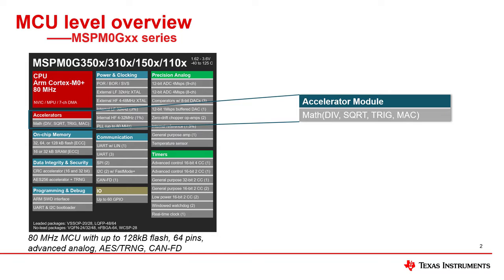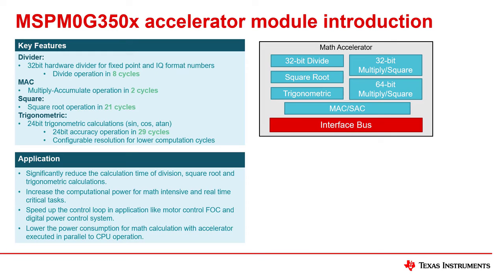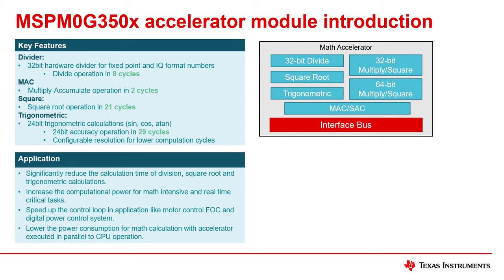MSPM0 math accelerator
Introduction to the MSPM0's MATHACL for the MSPM0Gxx families. This video covers the MSPM0 MATHACL key features such its support for dividing, multiplying, square roots and trigonometric functions and its ability to accelerate mathematical processing for the CPU.
Ask questions and interact with TI engineers directly on our MSPM0 E2E™ community forums